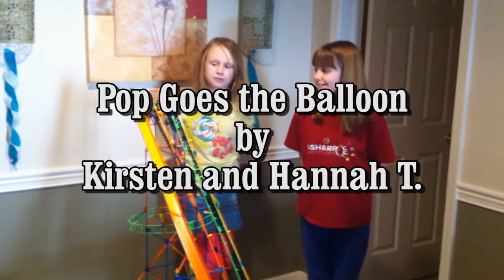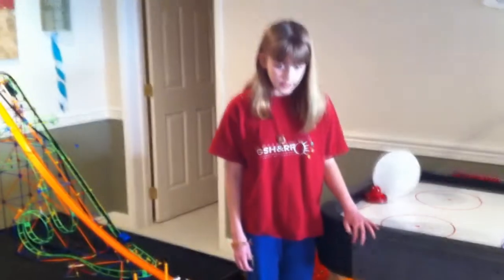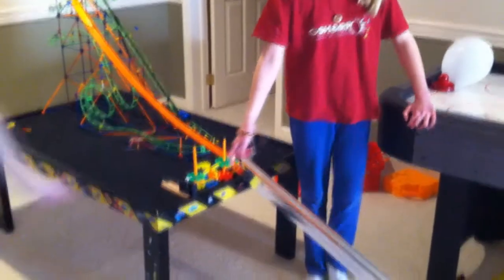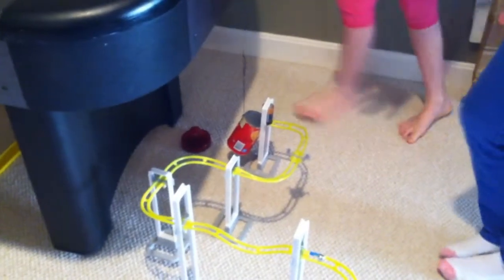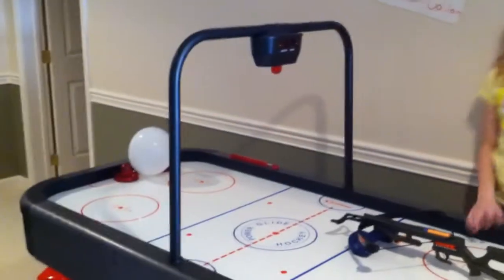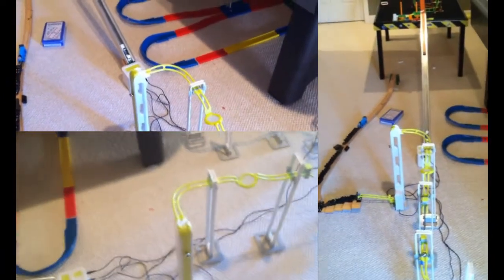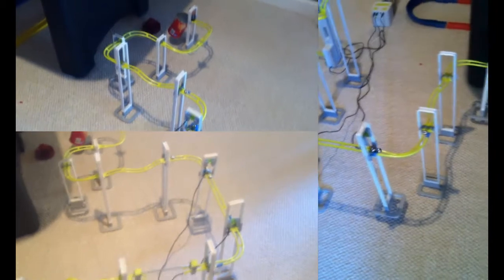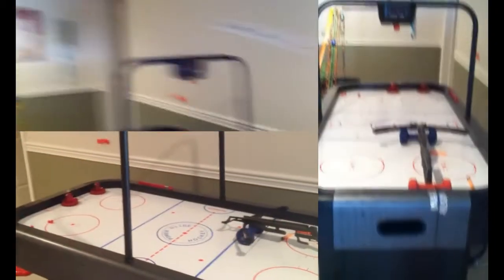Pop Goes the Balloon by Kirsten and Hannah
For their fifth-grade math/science class, Kirsten and Hannah built a Rube Goldberg device to pop a balloon.